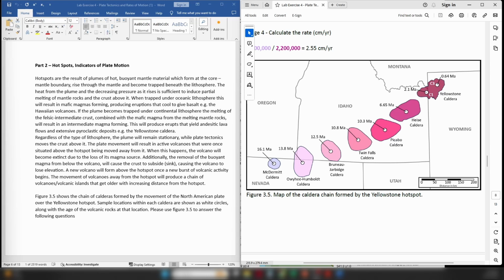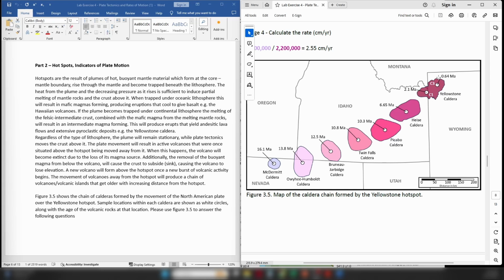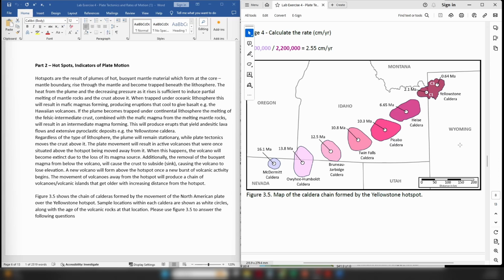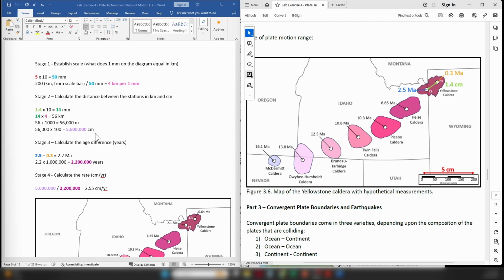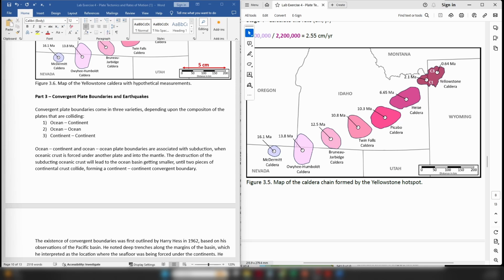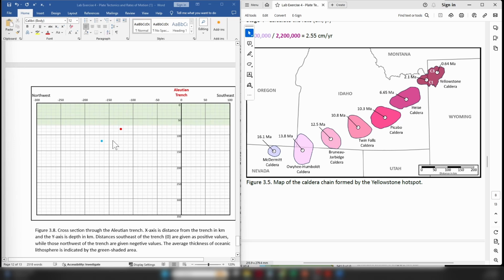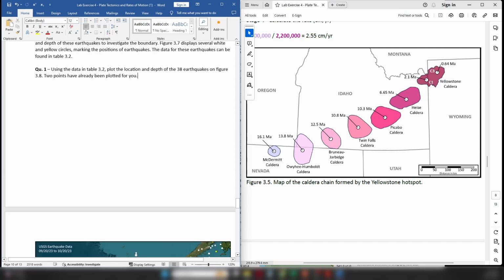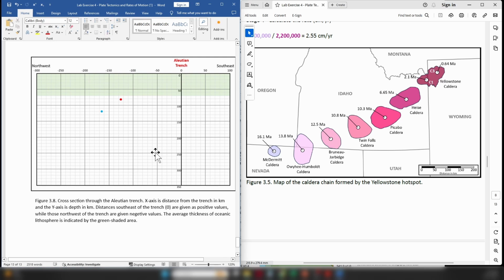Plate Tectonics and Rates of Motion Part 2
Follow along with me as I work through the 'Plate Tectonics and Rate of Motion' lab exercise.